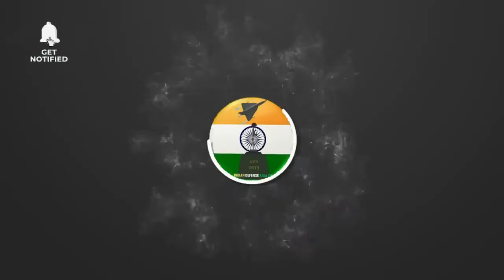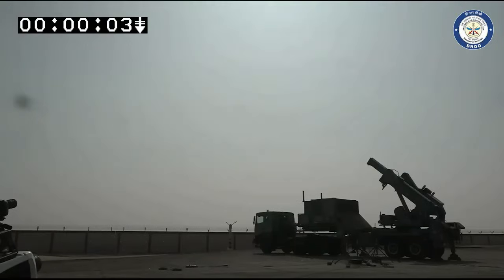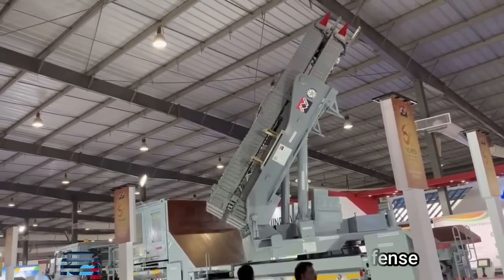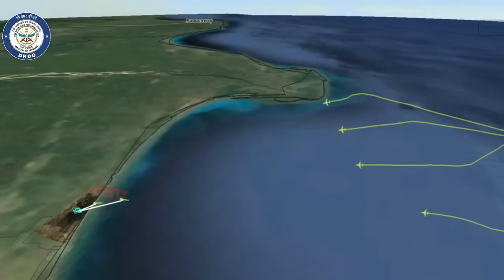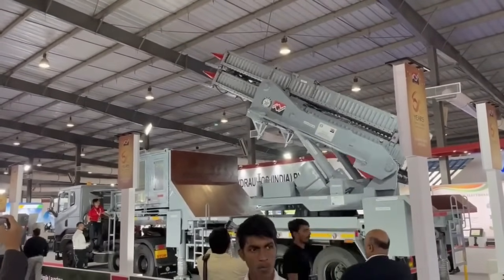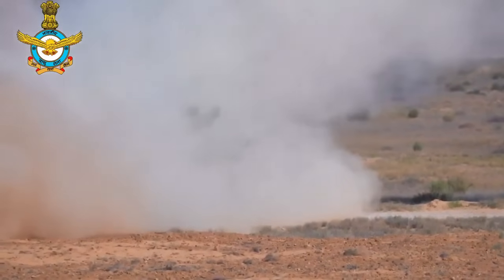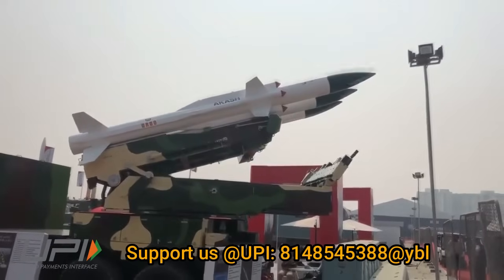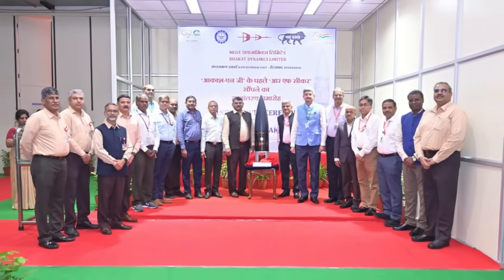DRDO Successfully Tested AKASH NG MISSILE SYSTEMS